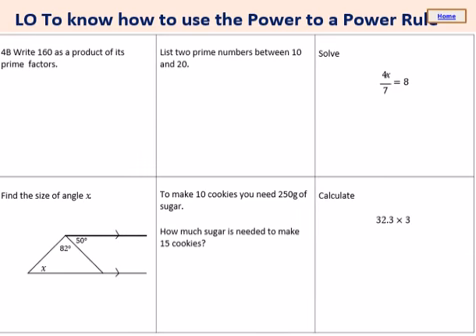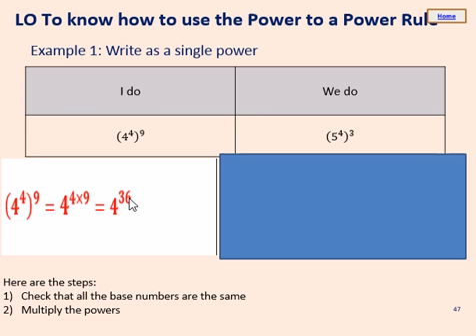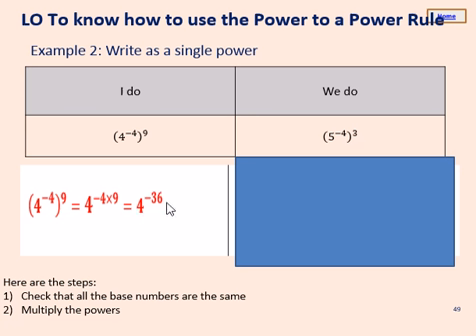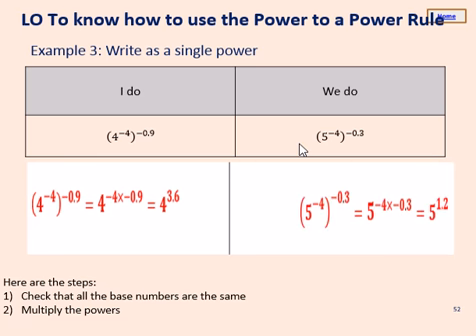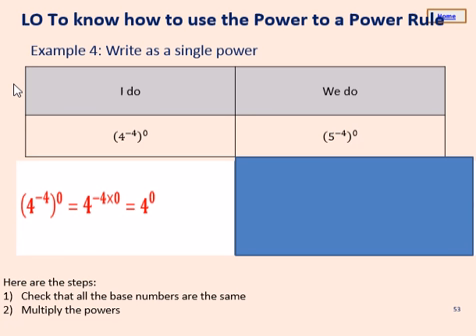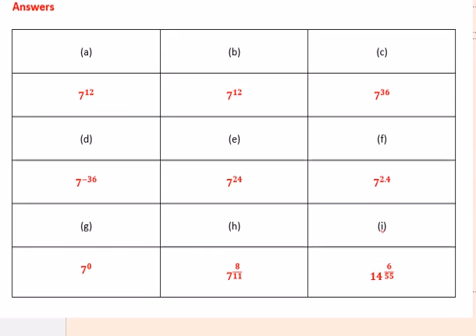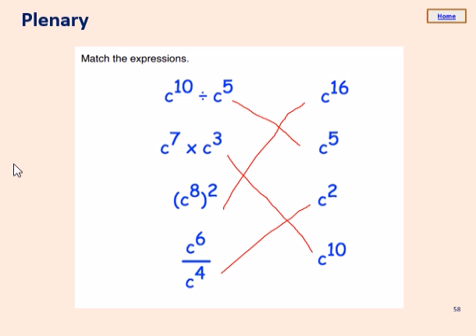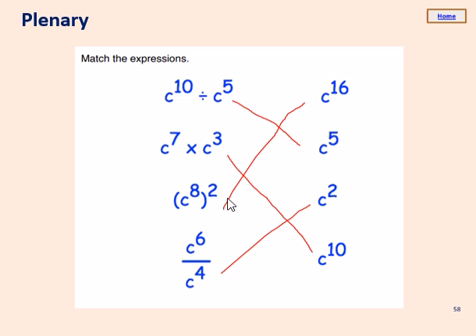9 04 Lesson 3 - Power to a power rule for indices